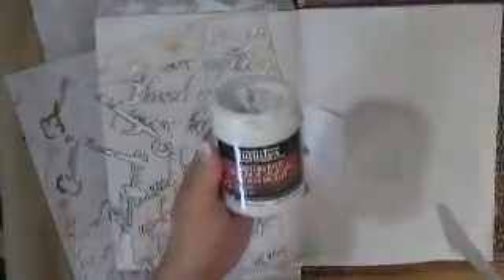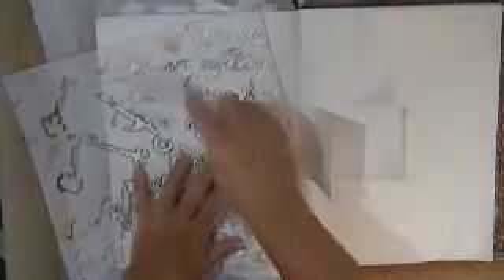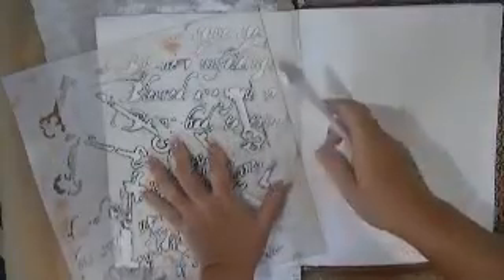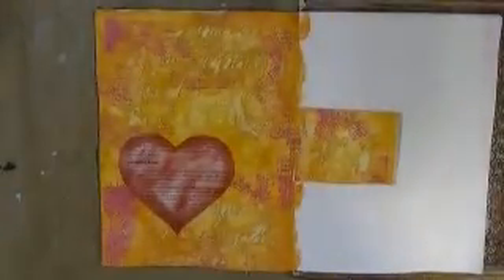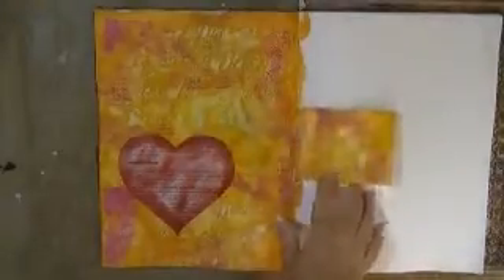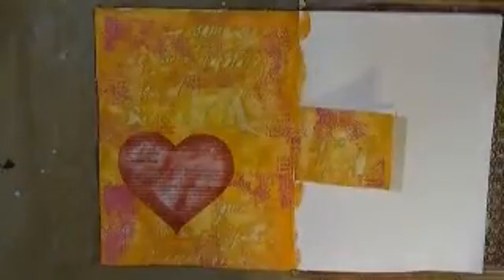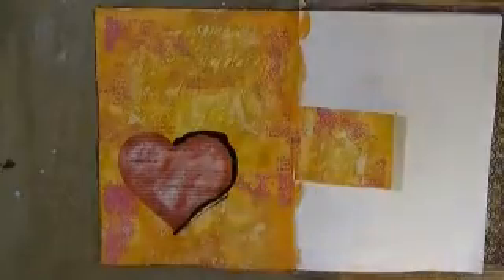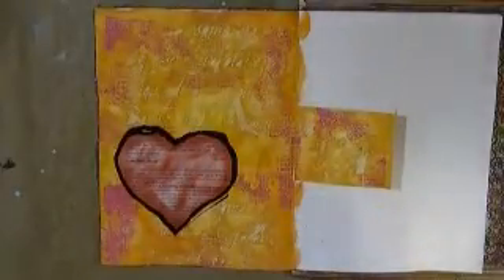Art Journaling with Distress Paints